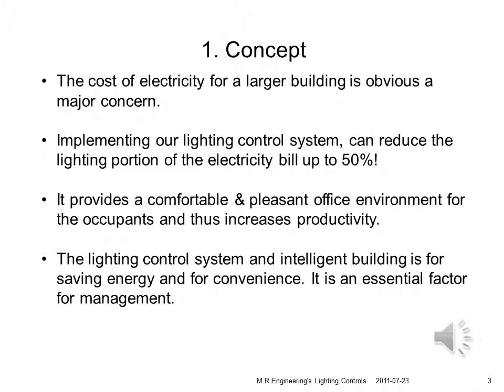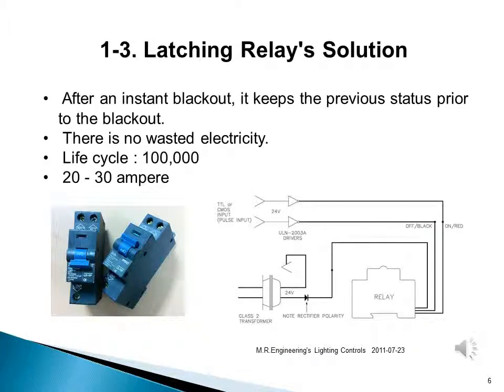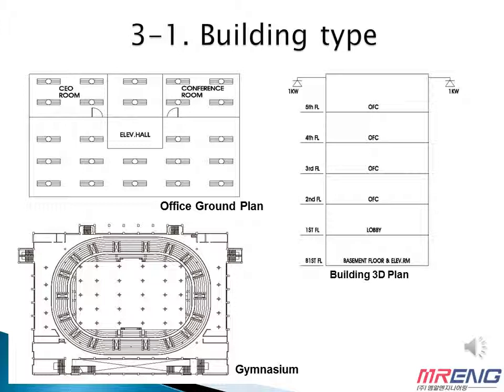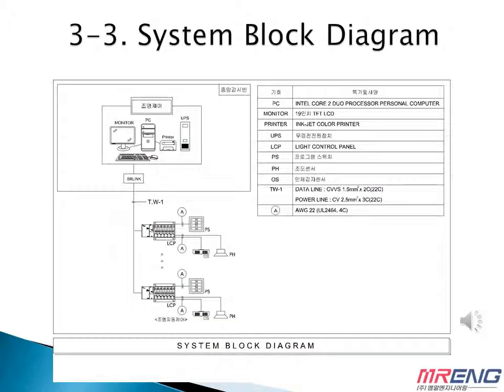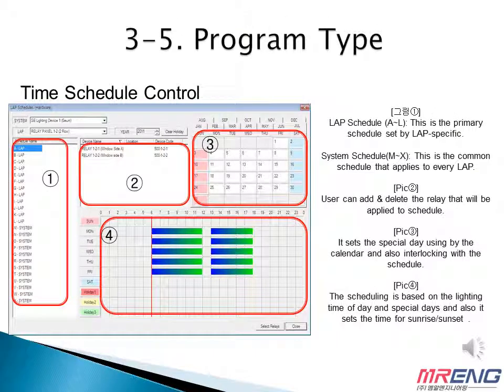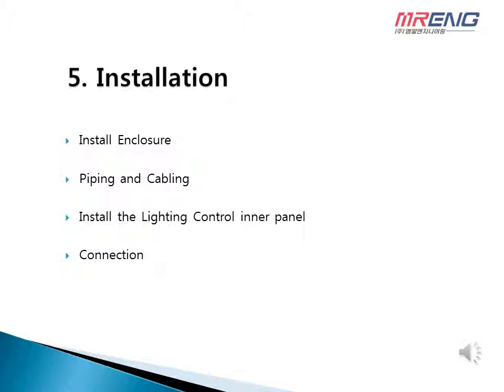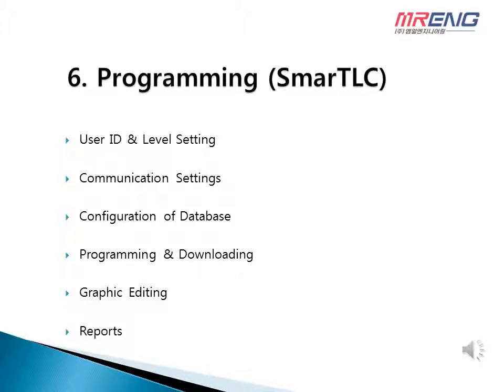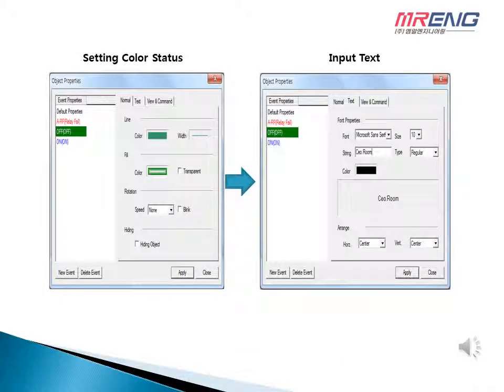lighting control for application